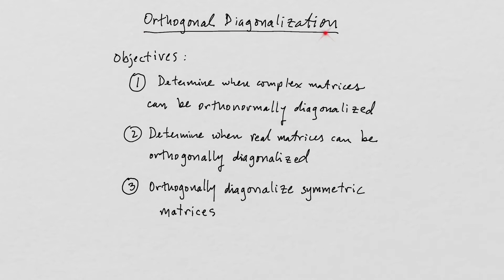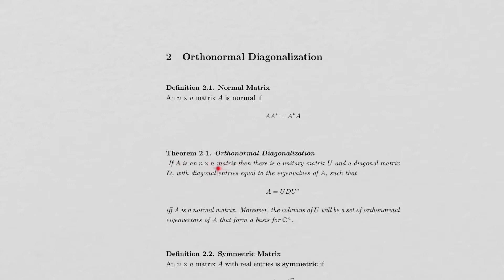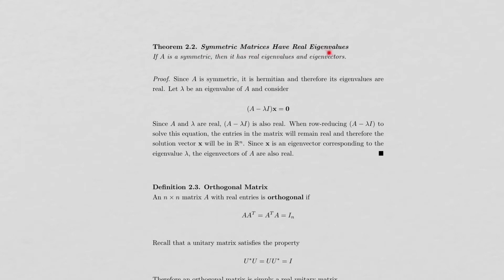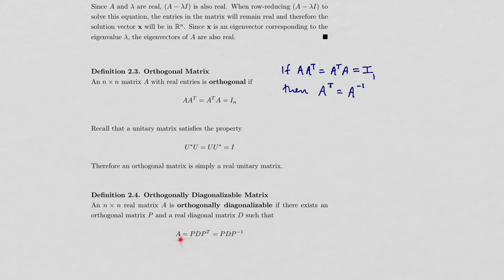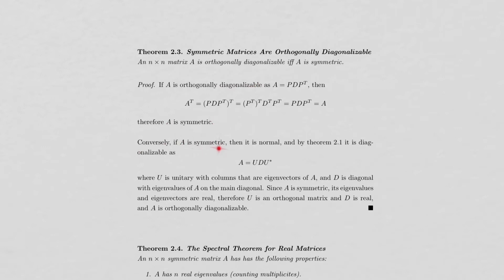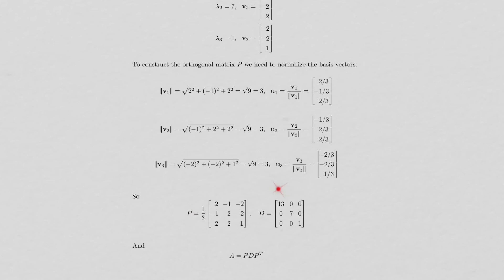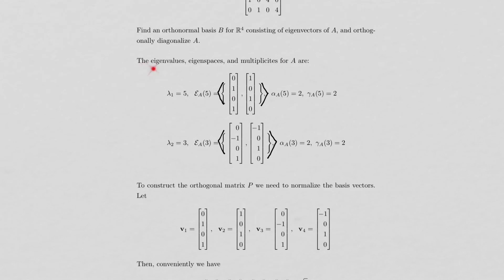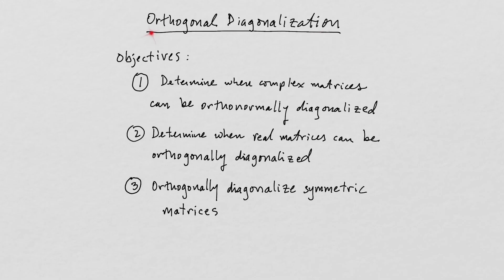Orthogonal Diagonalization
Orthogonal diagonalization of symmetric matrices.  Spectral theorem for normal matrices over C; real symmetric matrices as a special case.  Spectral theorem for symmetric matrices and how to orthogonally diagonalize a symmetric matrix.  With examples.